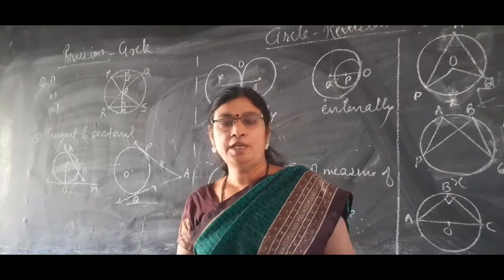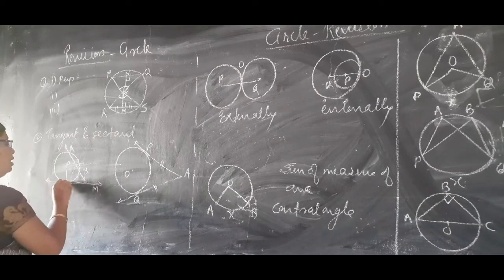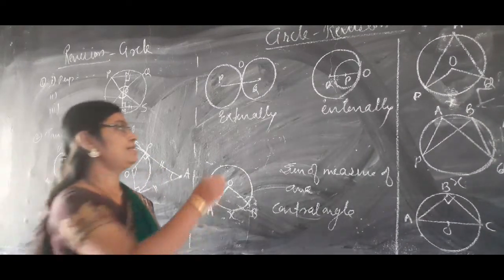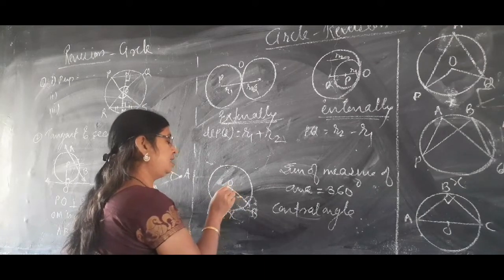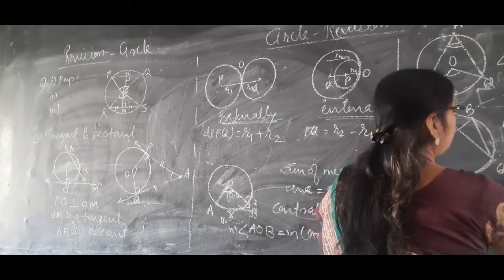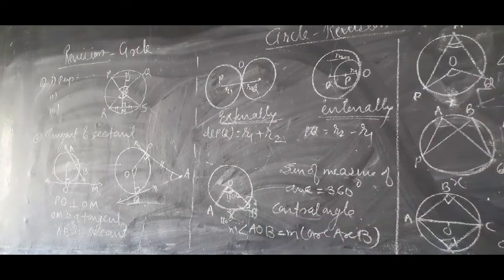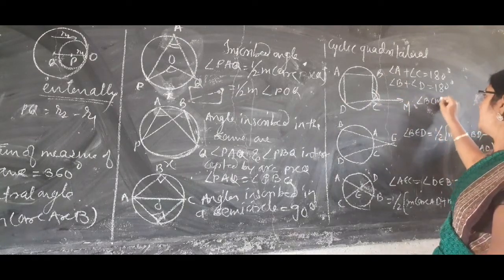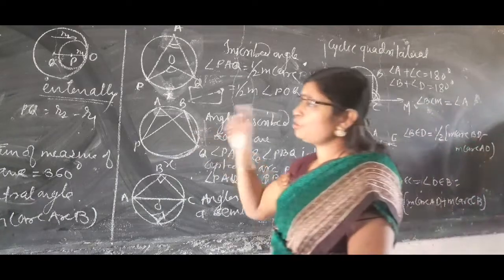Circle chapter 3rd class 10th Rivision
Division of circle